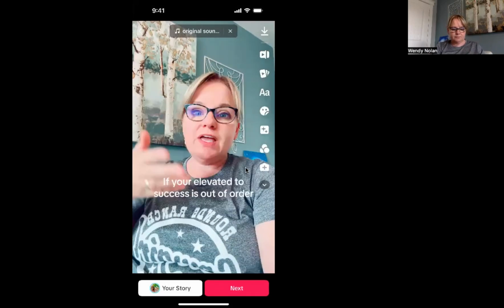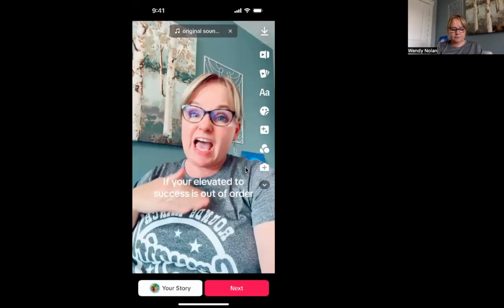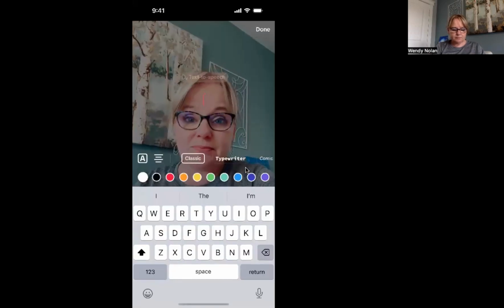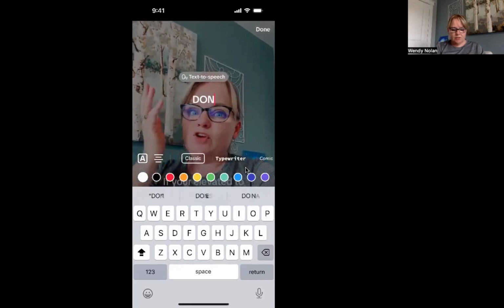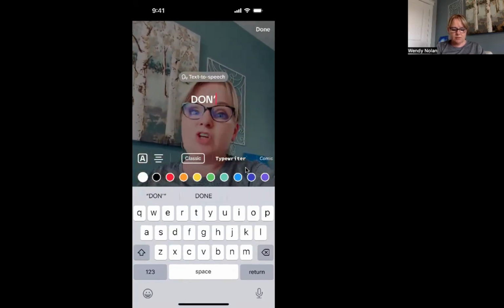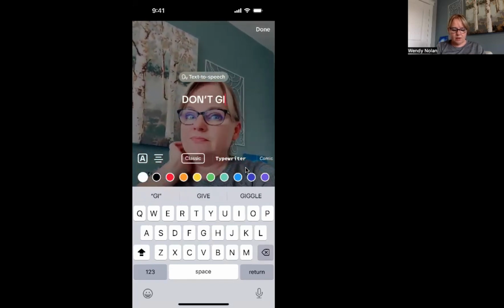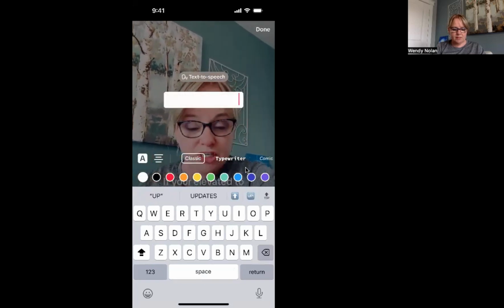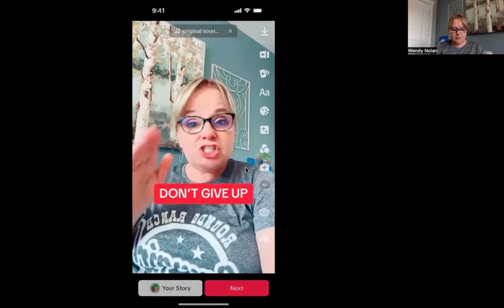How to grow your TikTok Channel for your business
This is the exact strategy you need to set up your TikTok channel, grow your followers fast, and train the TT algorithm to find your perfect customer so you can make money from your business.
This is PART 4 of my FREE step-by-step tutorial series (previously a paid class) that has helped many achieve incredible results with their channels.

Learn how to create Lip Syncing videos

➡️ Join my Free Webinar to discover the exact blueprint that helped me earn over $400K in just 5.5 months. Learn how I get paid daily using only my phone or laptop, with zero monthly costs.